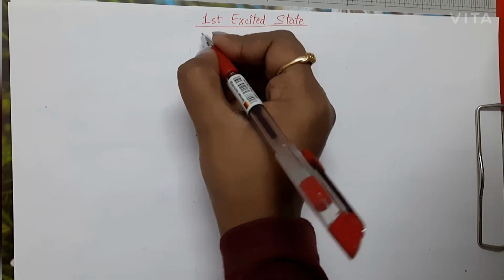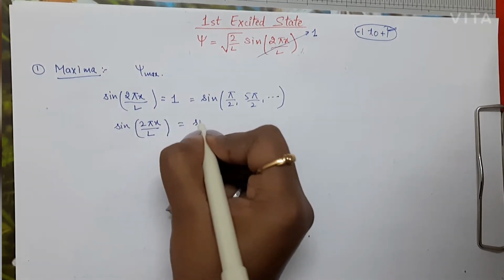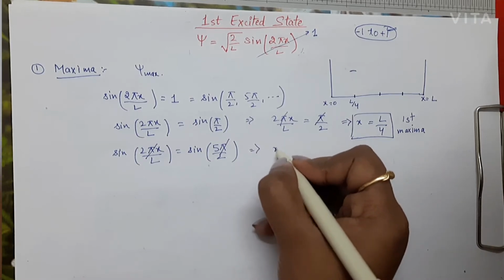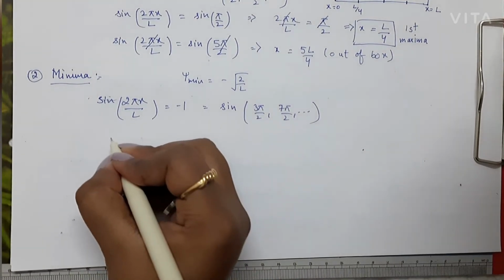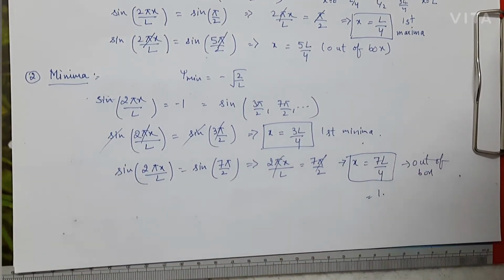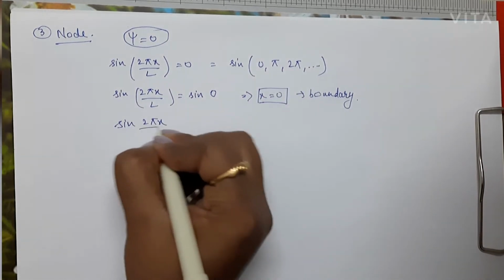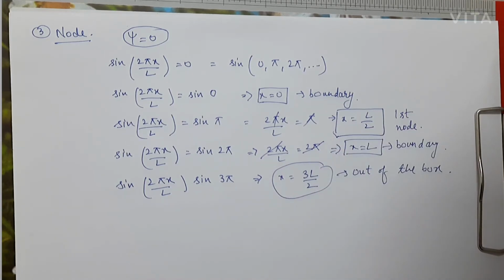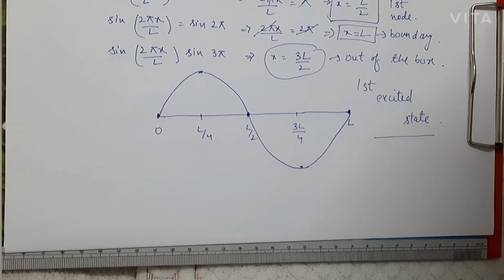Quantum Chemistry|CSIR NET|GATE|IIT JAM|Part-15|Maxima,Minima&Node Ground State in Particle in1D Box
Quantum Chemistry | CSIR NET | GATE| IIT JAM |Part-15|Maxima,Minima and Node Ground State in Particle in a 1-D Box|Net Gate Chemistry